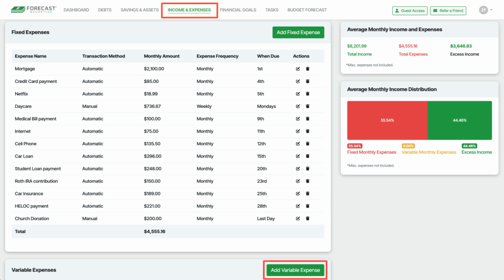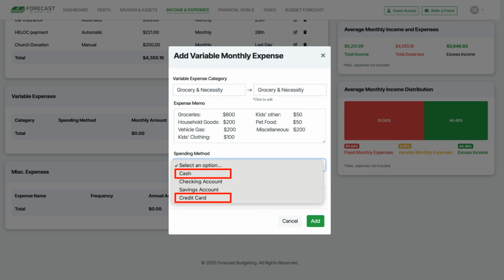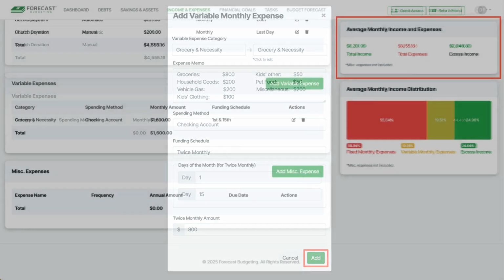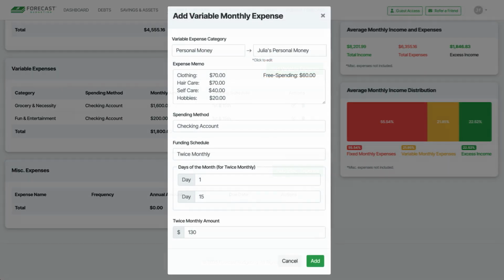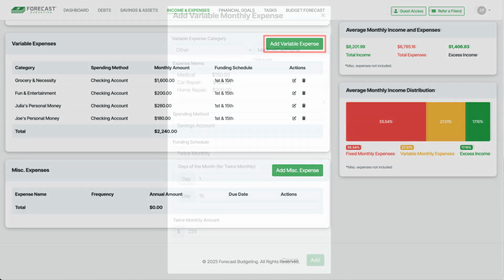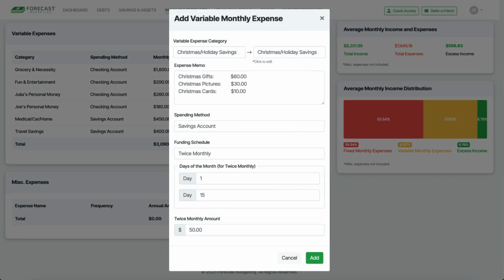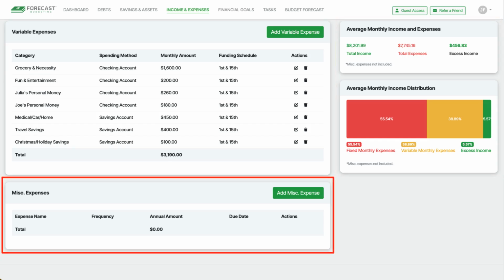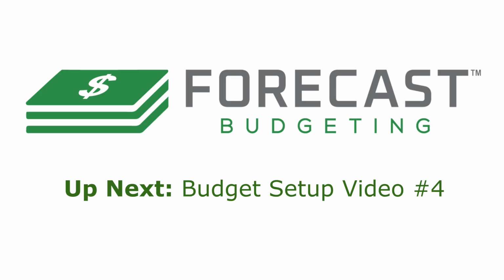Setup Video #3: Setting Up Your Variable Expense Categories & Establishing Monthly Spending Amounts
Video #3 of 5.  We'll guide you through the process of setting up your Variable Expense categories. This involves determining how much money to put in each category each month, setting the monthly dates you will fund each category, and selecting the control method that you'll use to spend the money in each category.